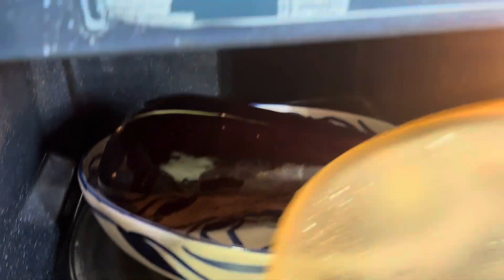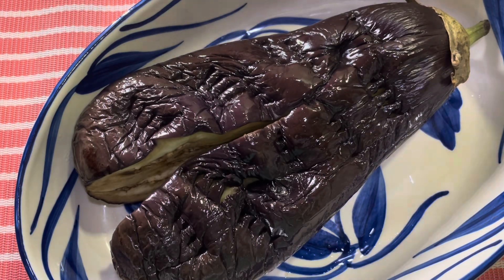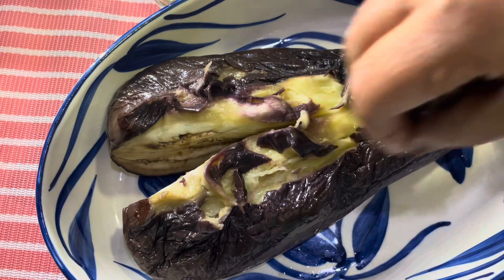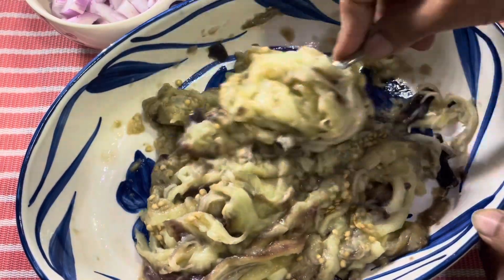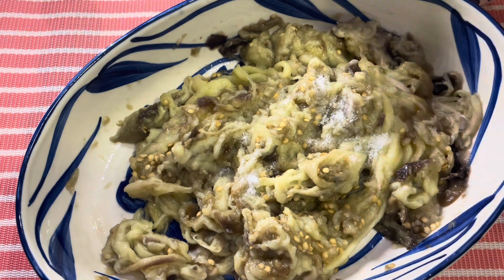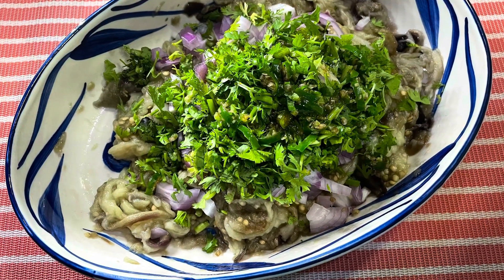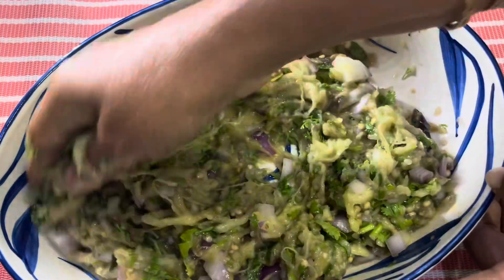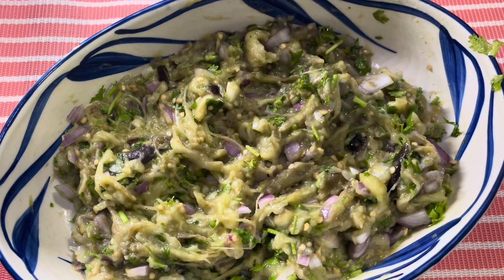How To Roast Eggplant In Microwave | Microwave Begun Pora | Bengan Choka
Easy and simple way to roast brinjal in microwave.It is fast and healthy.Very tasty too with just few ingredients.